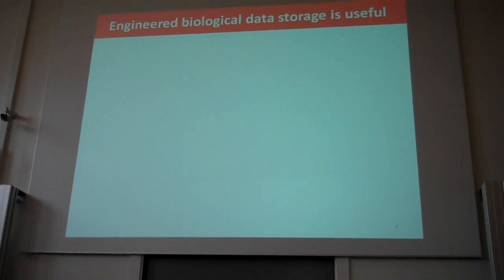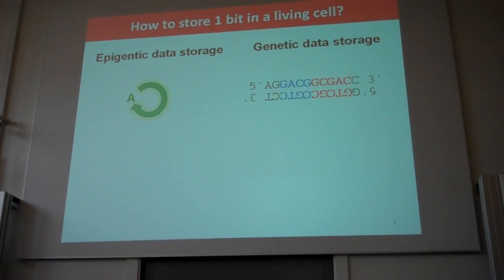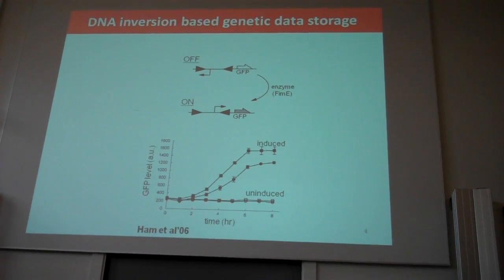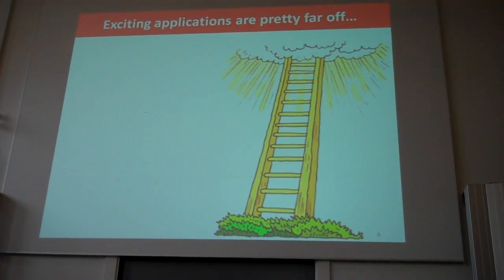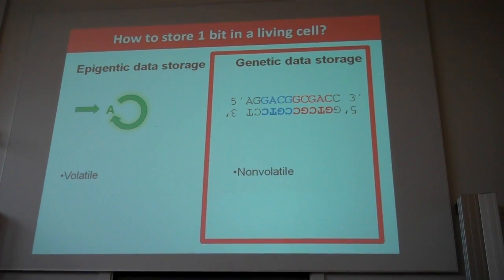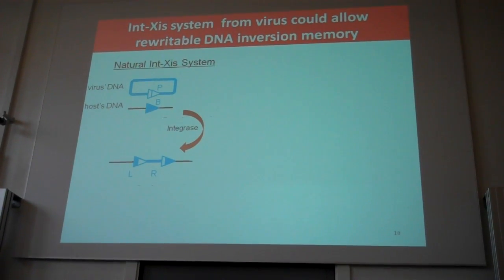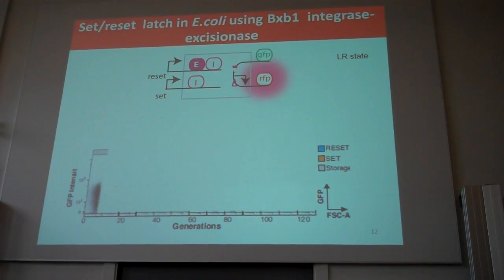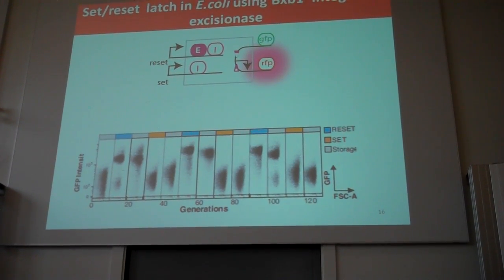Scaling up genetically encoded data storage, part 1/3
me, presenting @ DNA 18 conference 2012, Aarhus, Denmark.